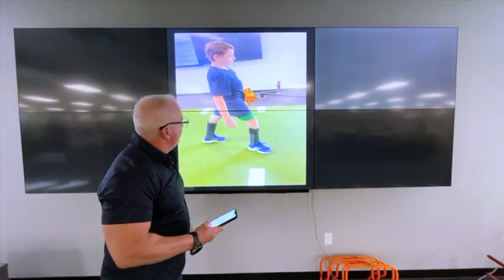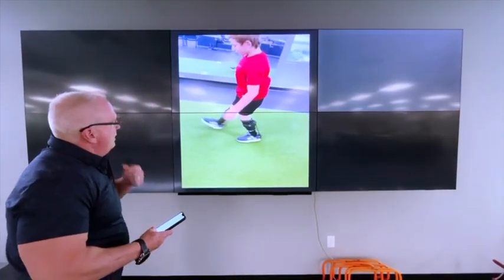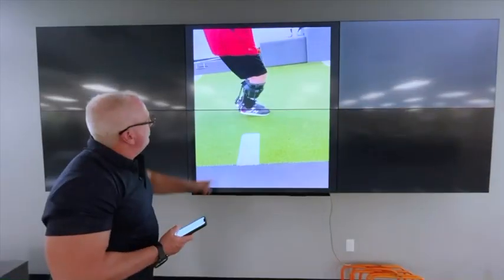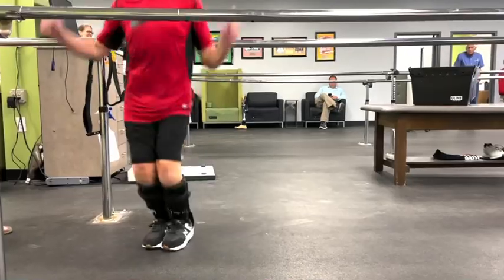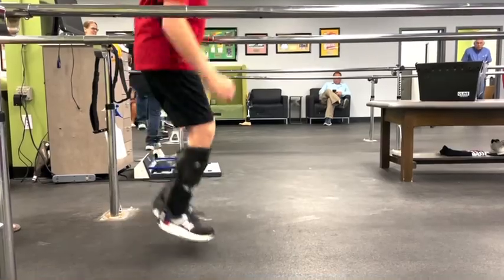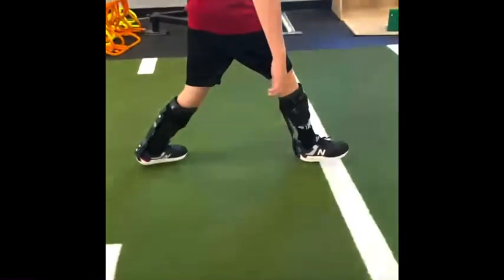XOS Braces - Kai, Spina Bifida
Kai was born with a neurological condition, spinal bifida, which affects the feeling in and control of his legs. He has worn AFO’s all his life, but although they provide some stability, they are uncomfortable to wear and not at all dynamic. When we fit Kai with the XOS braces, the transformation was dramatic; he had much more energy and control in every step!